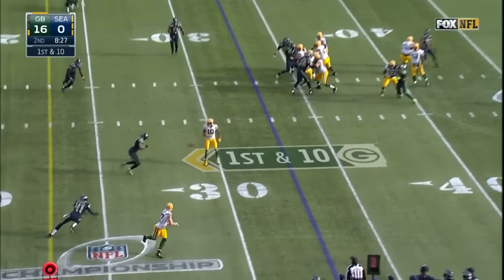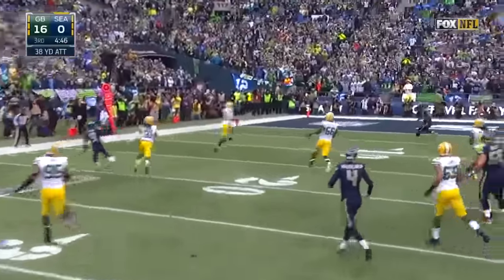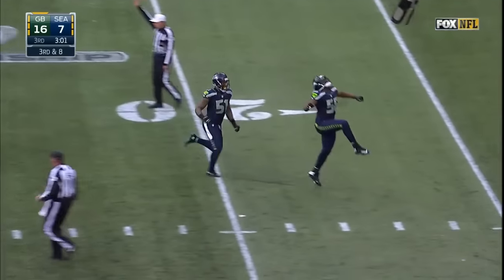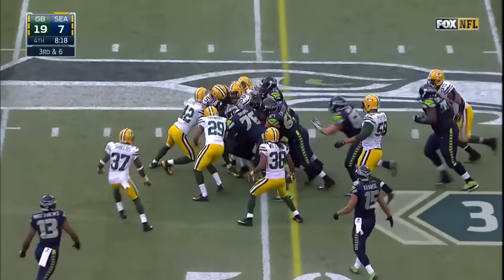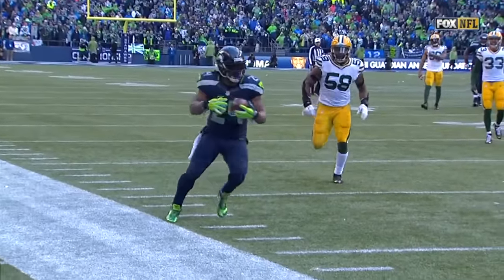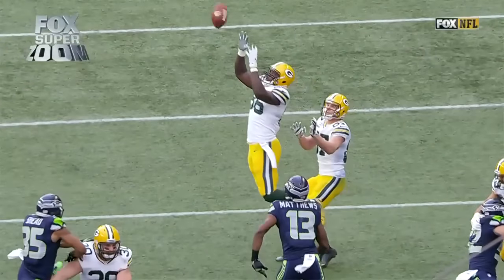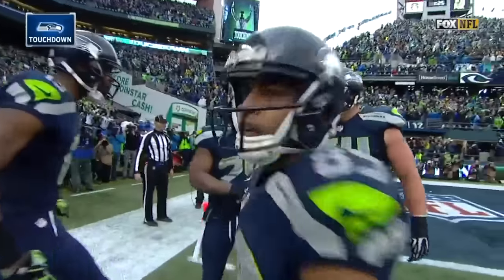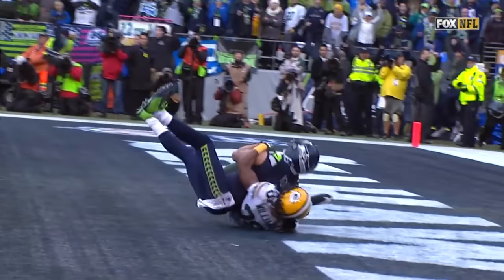Seattle Seahawks COMEBACK 2015. Inspiration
Follow 808 Twelve on Vimeo!!